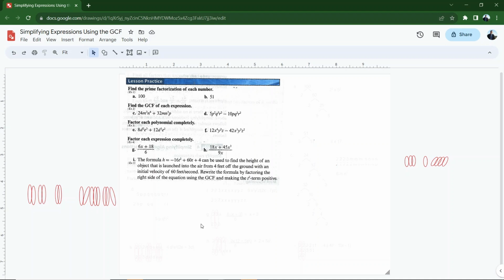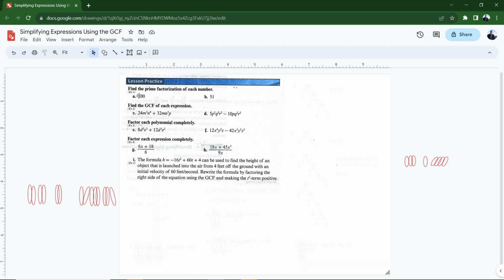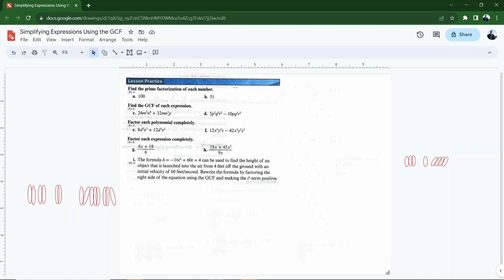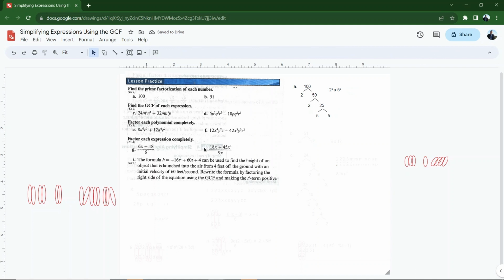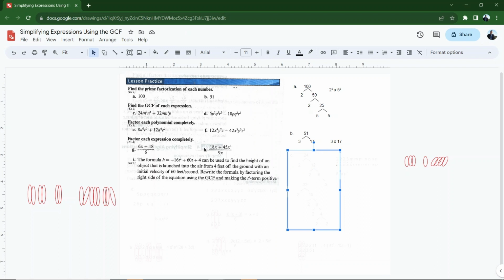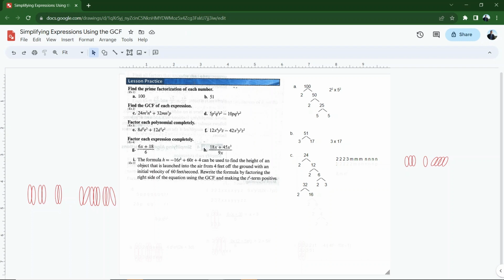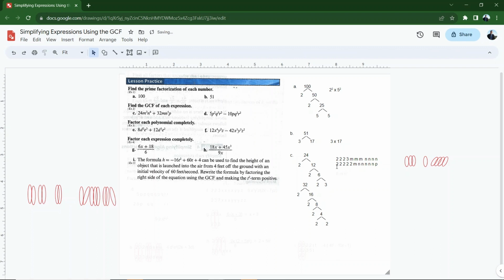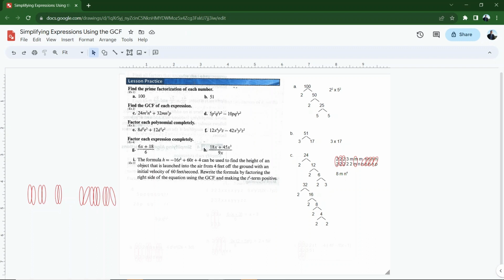Saxon Algebra Lesson 38 Video 1 - Simplifying Expressions Using the GCF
In this video you will learn about simplifying expressions using the GCF.